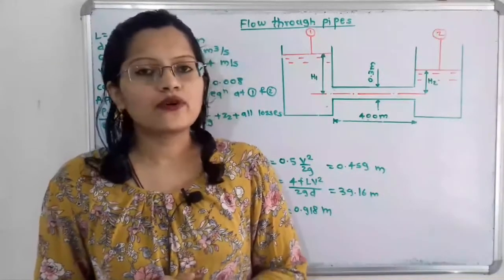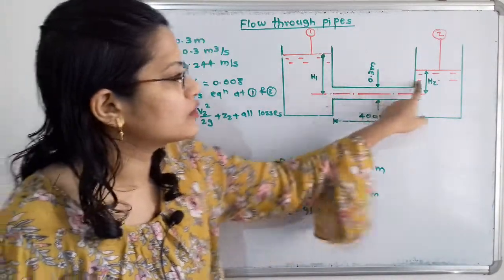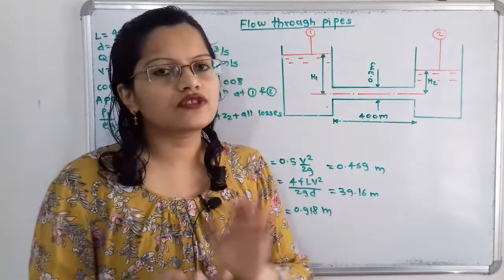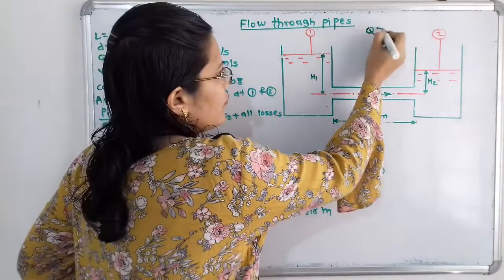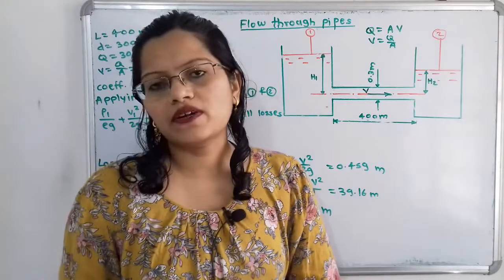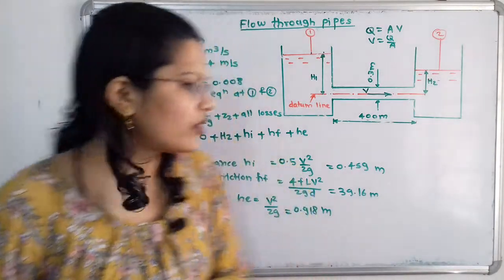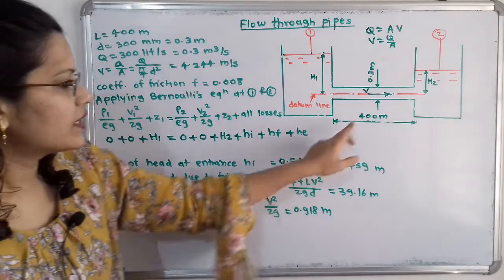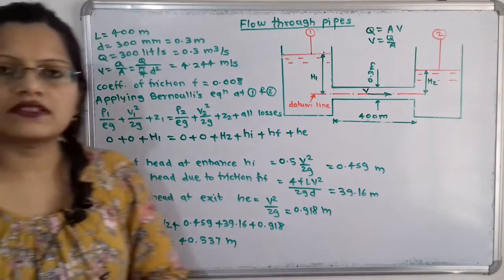Problem on rate of flow through pipe attached with two tanks at ends major and minor losses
Determine the difference in the elevations between the water surface in the two tanks which are connected by horizontal pipe of diameter 300 mm and length 400 m. The rate of flow of water through the pipe is 300 litres/s . Consider all losses and take value of f= 0.008